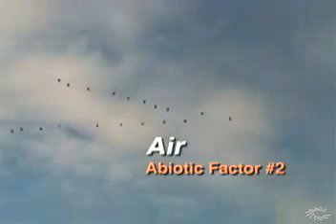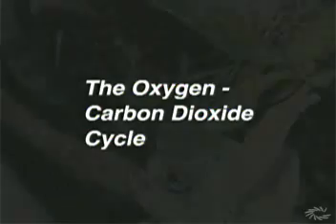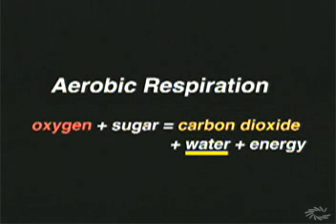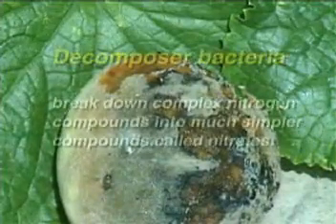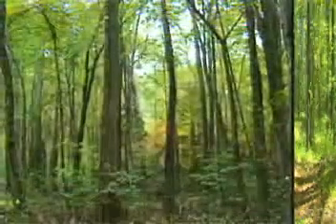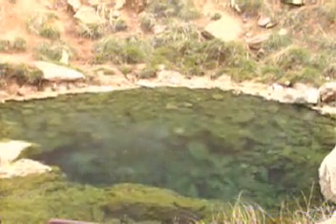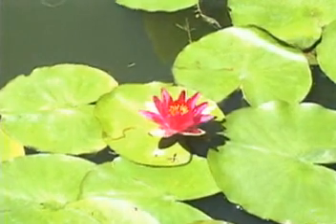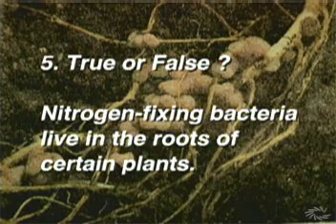The Role of Abiotic Factors